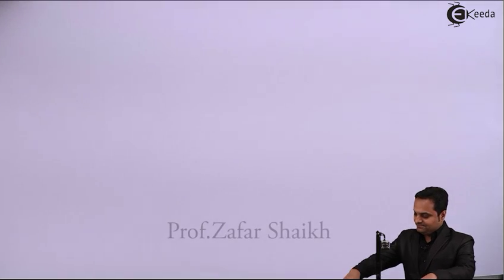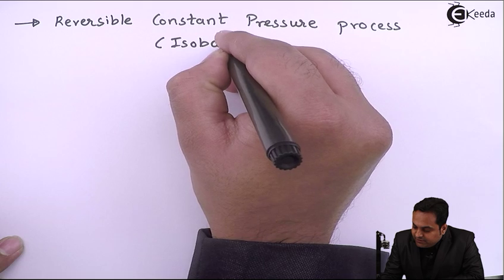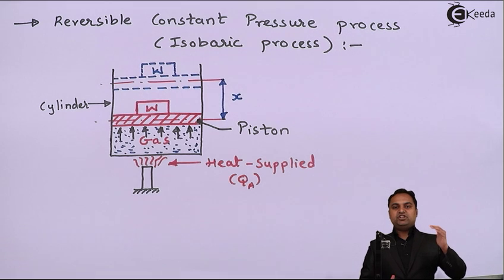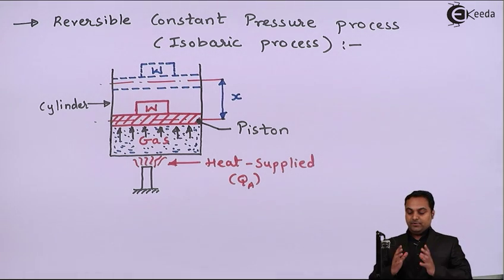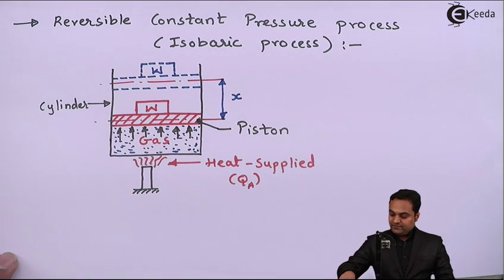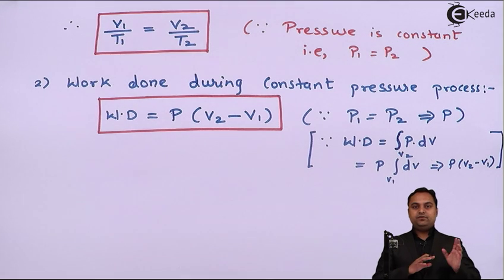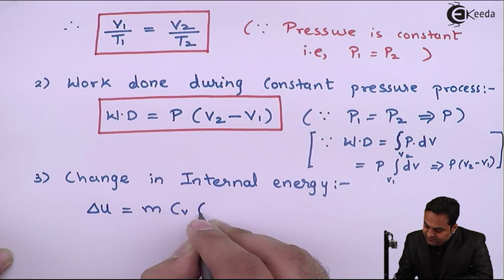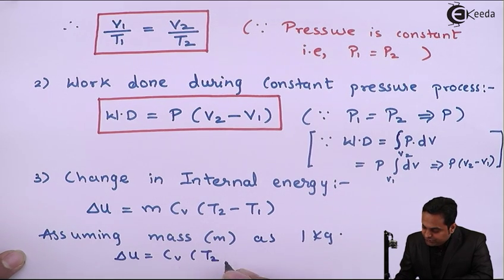What Is the Reversible of Constant Pressure Process - Thermodynamics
Subject -Thermodynamics

Video Name - What Is the Reversible of Constant Pressure Process

Chapter - First Law of Thermodynamics for Closed System

Happy Learning!